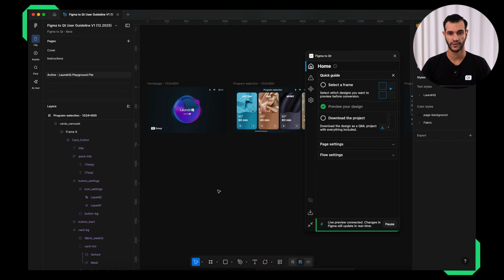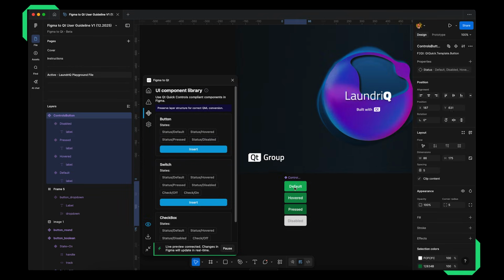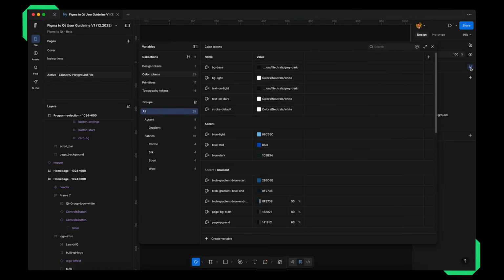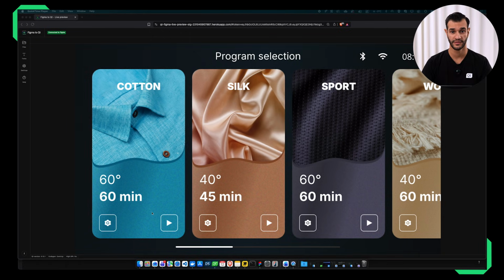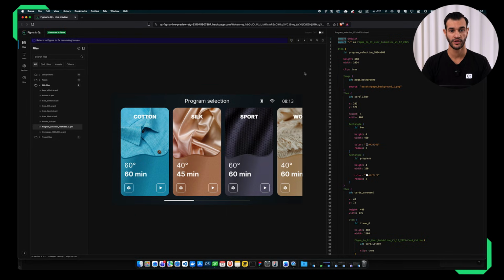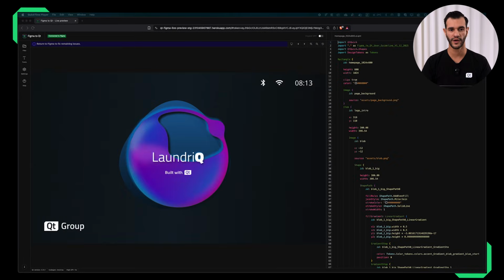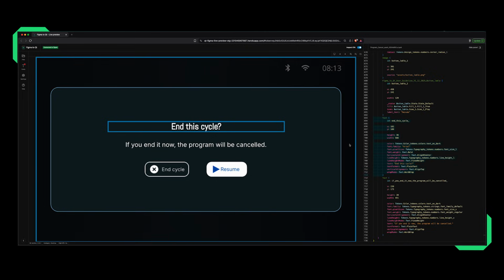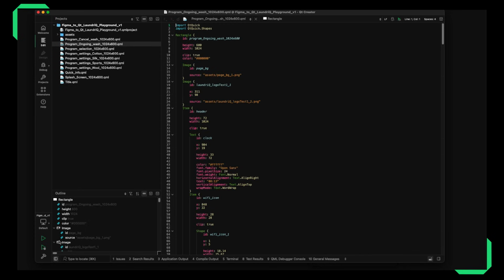Convert Figma GUI Designs to QML | Figma to Qt Demo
Learn how to convert graphical user interface designs that you have in Figma into production-ready QML code for Qt applications with Figma to Qt plugin. This complete workflow demonstration shows GUI design, Qt Quick Controls integration, and automatic conversion of Figma design to QML for embedded systems.

What You'll Learn:
- Use Qt Quick Controls (buttons, switches, checkboxes) in Figma as functional components
- Manage design tokens and variables for synchronized design systems
- Preview multiple screens with Live Preview
- Identify and fix export issues before code generation
- Handle custom fonts and asset management
- Configure export settings for optimal QML output

Figma to Qt is perfect for UI/UX designers working on Qt applications, embedded system interface designers, Qt developers streamlining design handoff, teams building HMI (Human-Machine Interface) applications.